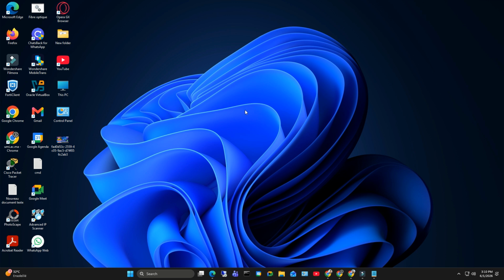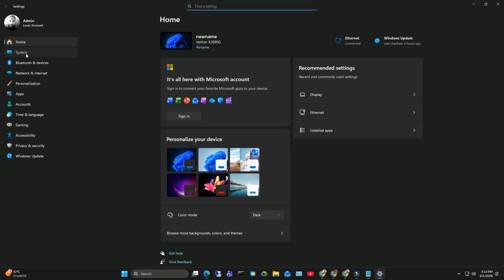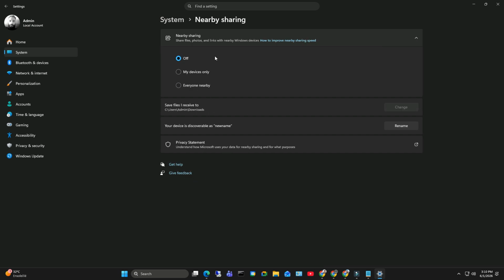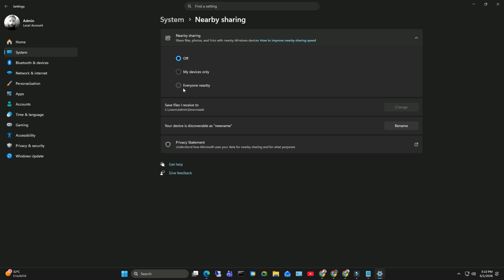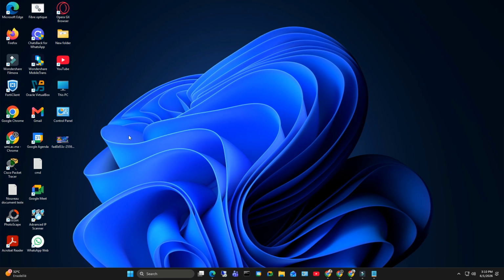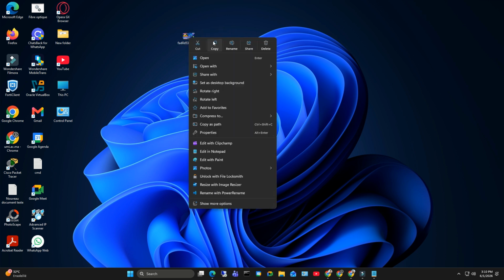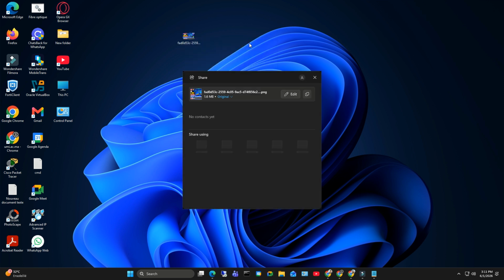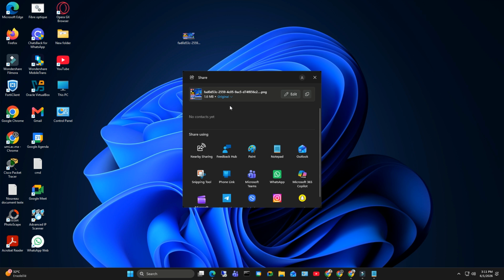How to Check Windows 11 Product Key with CMD Easily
In this tutorial, you’ll learn how to find your Windows 11 product key using CMD (Command Prompt). This simple method helps you retrieve your original license key without any third-party tools. Follow the steps to quickly check and back up your Windows activation key in Windows 11.